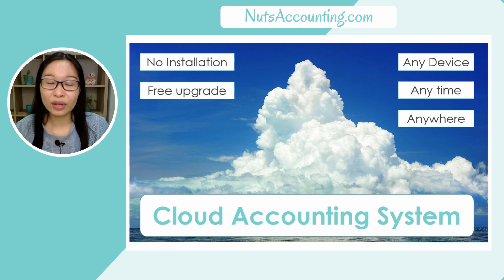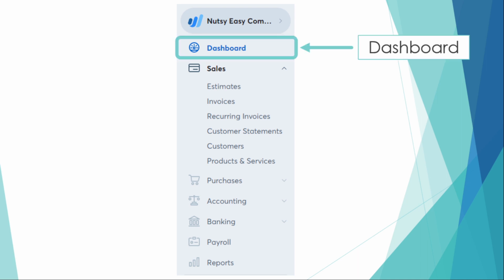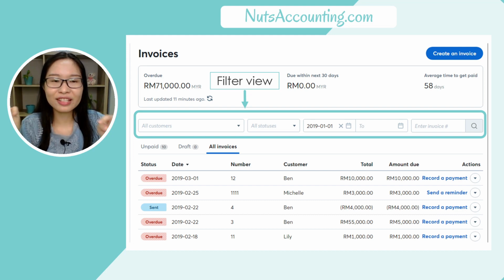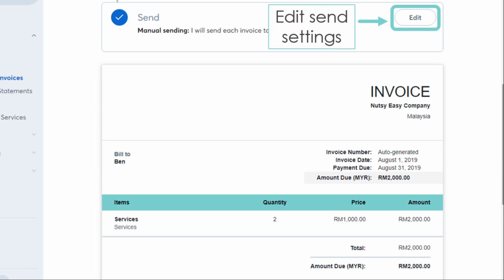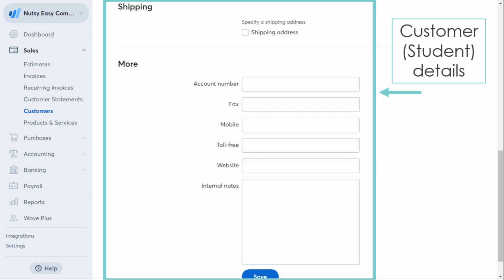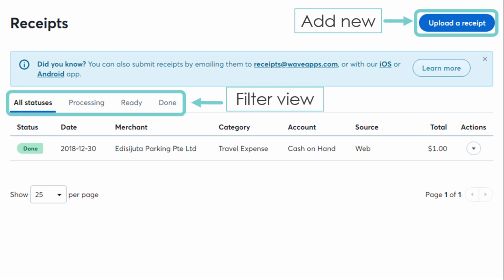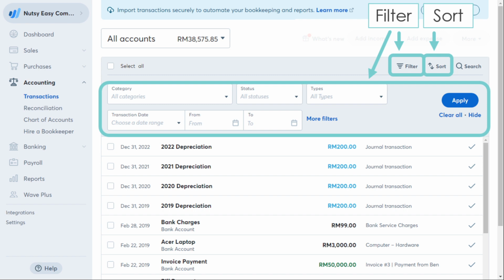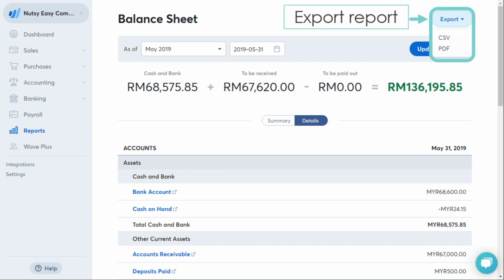Wave Accounting Tutorial - Introduction to Wave Accounting for Course Creators (2020)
Wave Accounting tutorial for Course Creators 2020. Learn how to use Wave Accounting in this video. 📒 FREE online course Master User Academy Level 1 at ➡️

Master User Academy helps non-accountants to do bookkeeping by using Cloud Accounting System like a Pro in simple English. Get real-time financial data of your business to grow your business faster.

Our mission here at Nuts Accounting is to help entrepreneurs to use Cloud Accounting System like a pro in simple English. There’s weekly tips and tutorials on Cloud Accounting System and business curated for you.

Here are the ways to work with us here at Nuts Accounting:
🥜FREE ONLINE COURSE: Attend our FREE online course, Master User Academy Level 1

🥜ONLINE COURSES: Learn about our online courses Master User Academy Level 2

QUESTION — Have a question about Cloud Accounting System, business or Anything Else? Post in comments section of this video!